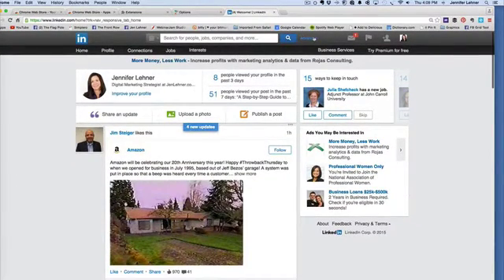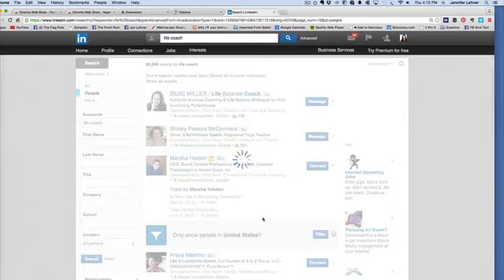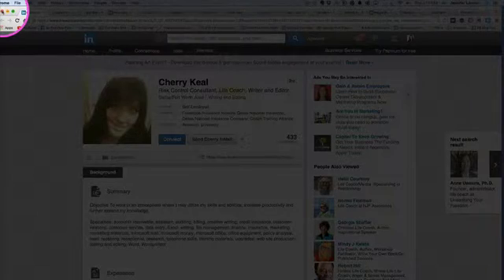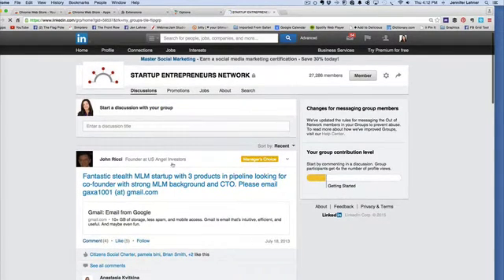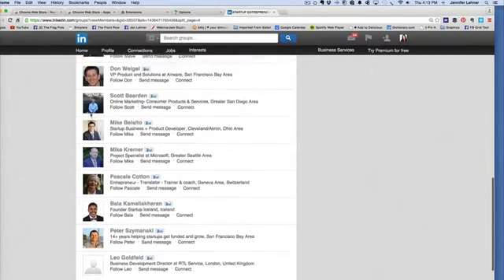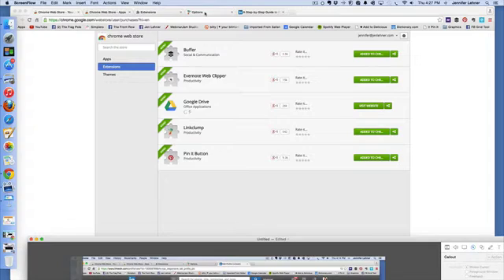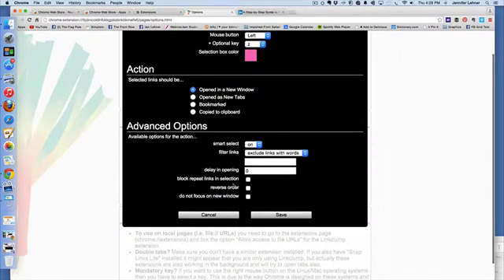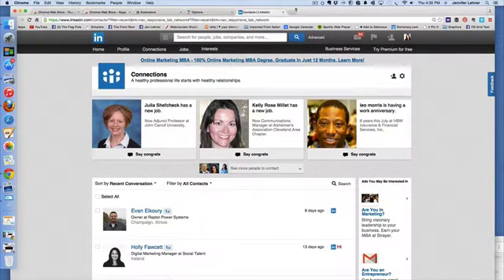How to Get More Profile Views on LinkedIn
In this video I will show you how you can get more profile views on LinkedIn using Linkclump. This tool helps you connect with massive numbers of the right people on LinkedIn, and those people will look back at your LinkedIn profile.

where we discuss the latest, greatest digital marketing strategies today!

On weekdays, I read and respond to emails at 12PM and 3PM. I'll be back in touch soon!